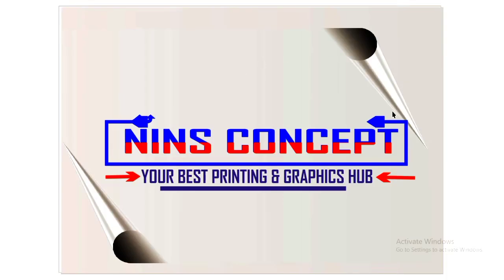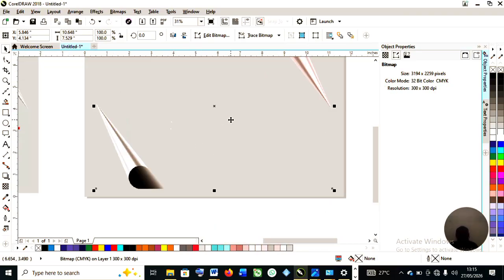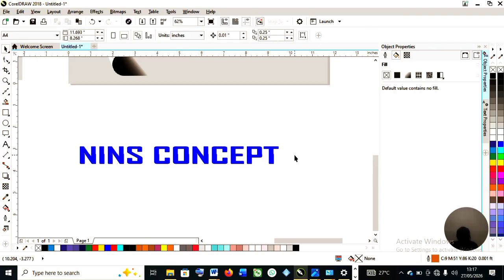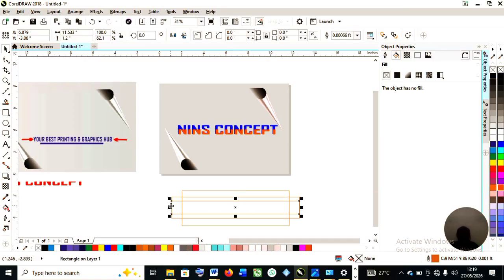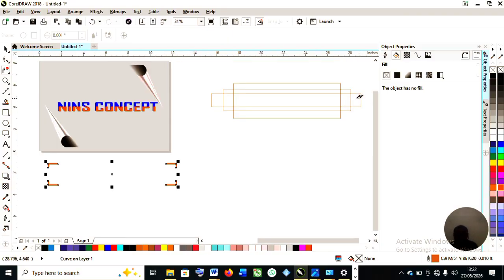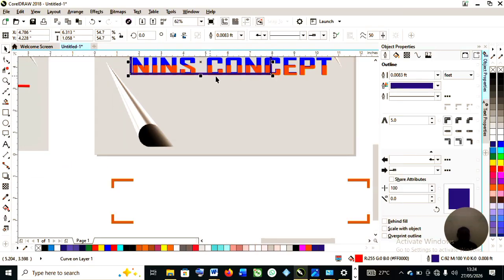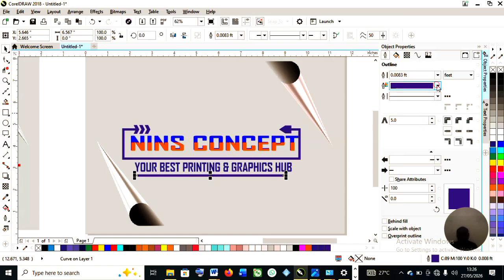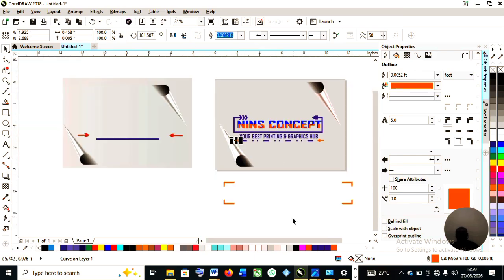" CorelDRAW Page Curl Effects: Step-by-Step guide Shape Tutorial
✨ Transform your designs with our CorelDRAW 3D Shapes & Page Curl tutorial! ✨ In this step-by-step guide, we unlock the secrets of creating stunning page curls that will elevate your graphic work to the next level. Whether you're a beginner or a seasoned pro, this video will provide you with invaluable techniques to create striking 3D effects. 🌟 Want to impress your clients with flawless designs? Learn the magic of CorelDRAW with us and watch your imagination come to life! 🔔